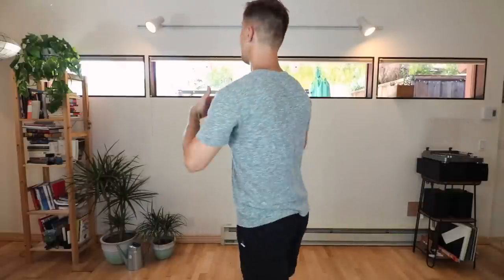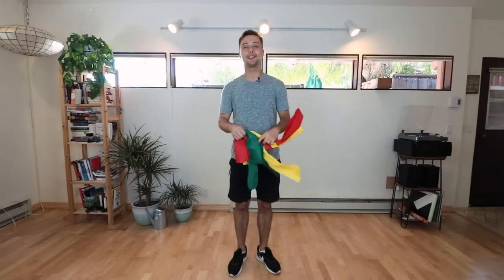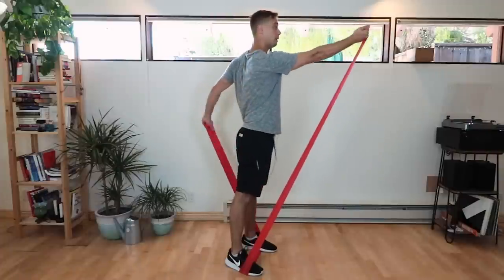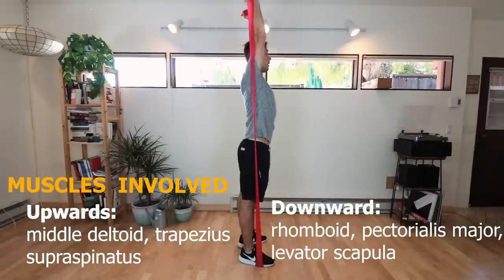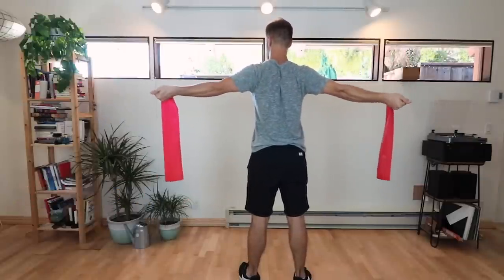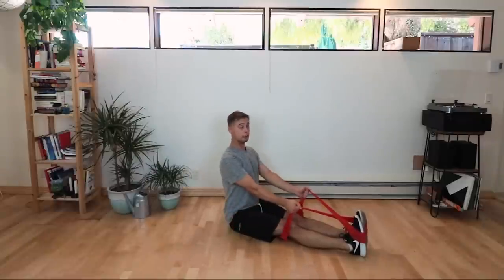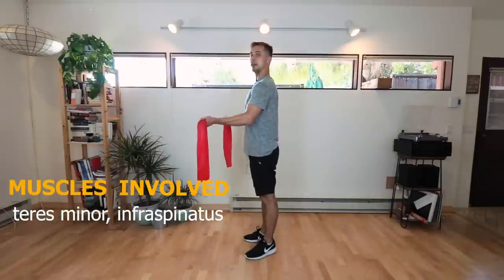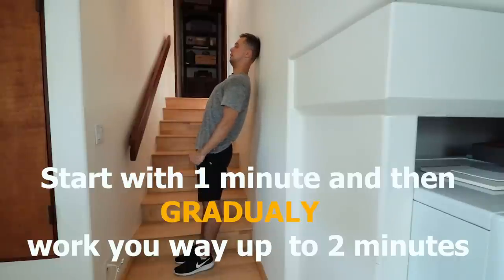How To Keep My Shoulders down? Improve Your Dance Posture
In this video, I'm sharing 5 exercises to keep your shoulders down.

If you are passionate to master your Fundamental Technique , check out my “Rumba Fundamentals” online course it is %25 OFF + as a bonus you will restive 45min zoom couching call with Alexey

Link to bands